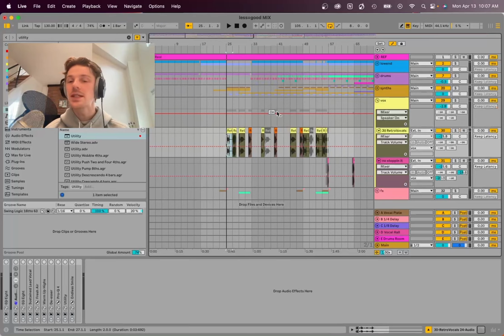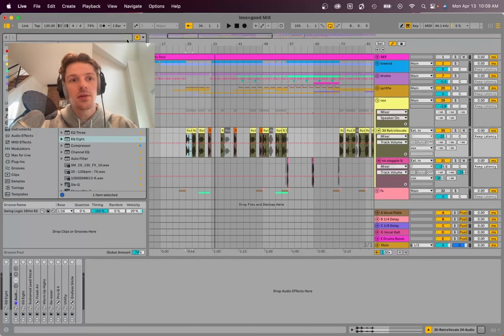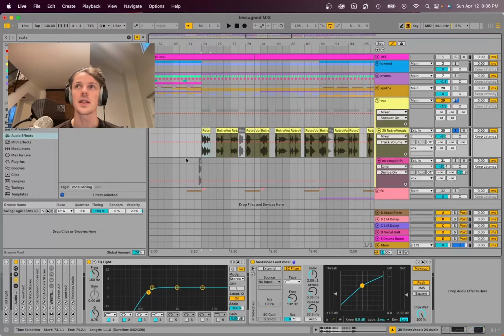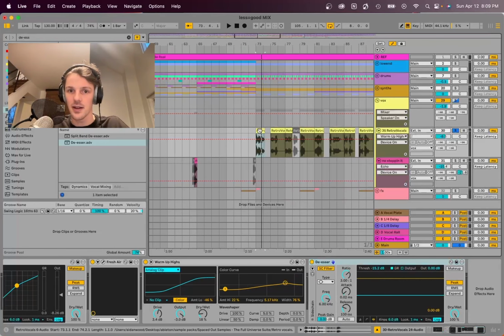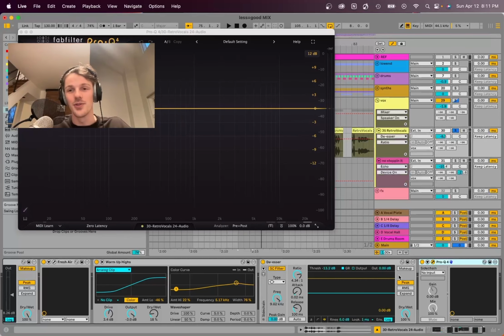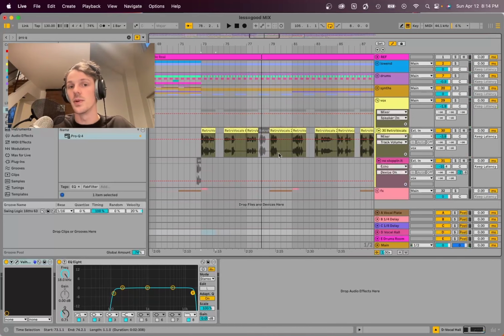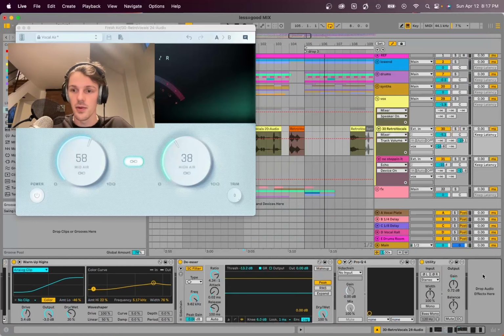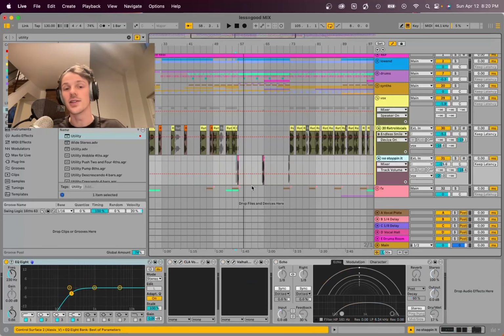Mixing House Music - Vocals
In this video, we take a look at mixing our house style vocals.